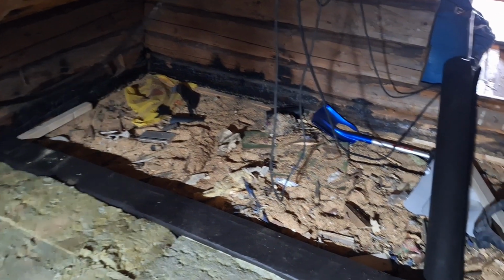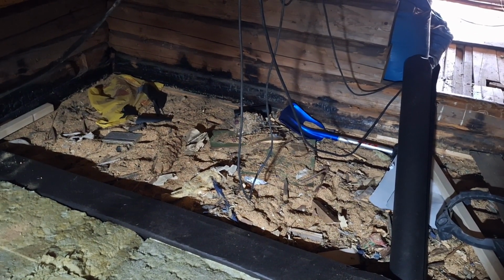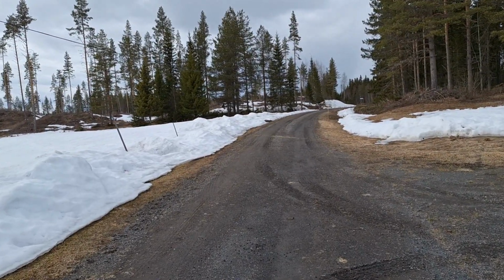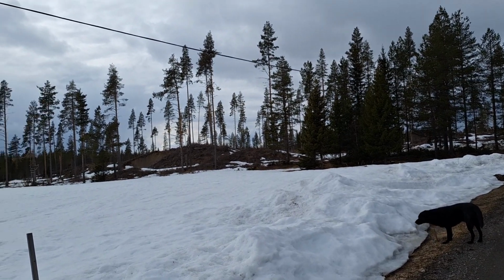Insulating the attic in my old homestead (Timelapse)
Insulation of old homestead from the 1800s

Music from youtube audiolibrary

Artist and track

TrackTribe - No Indication

TrackTribe - Guess I'll Never Know

TrackTribe - Hotlanta

Patrick Patrikios - Dynamite